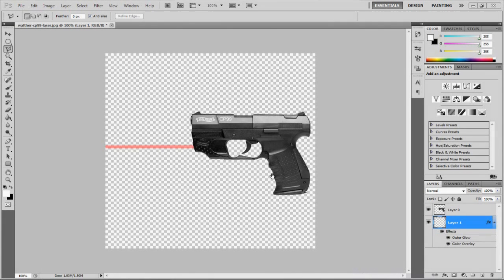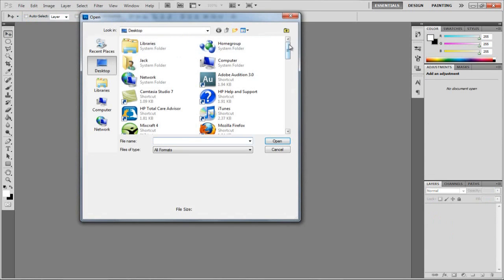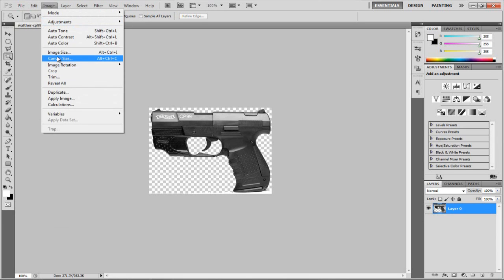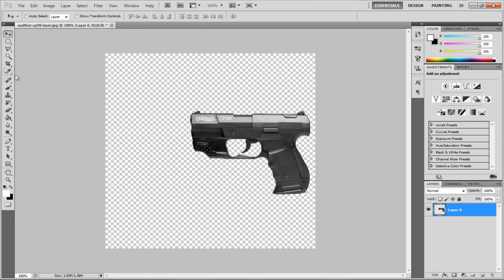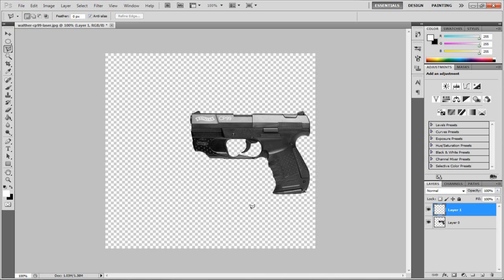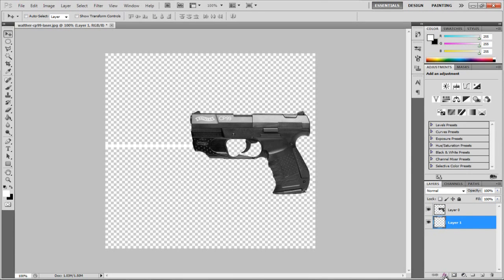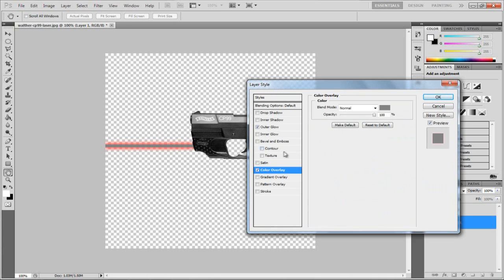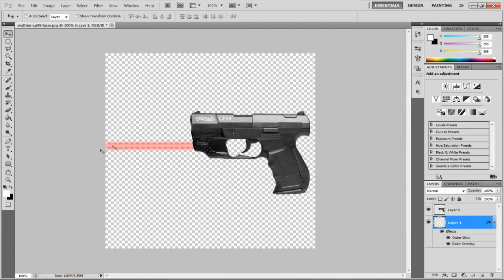how to make Cool Bright lasers using photoshop cs4 or cs5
This Tutorial shows you how to make cool lasers in adobe photoshop

thanks Jack :)